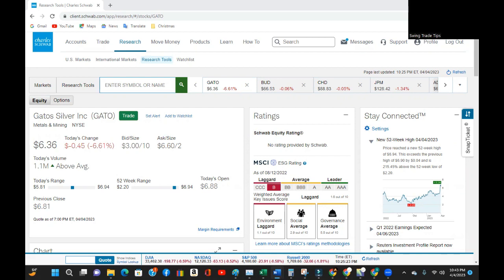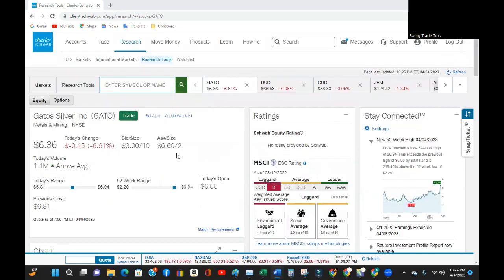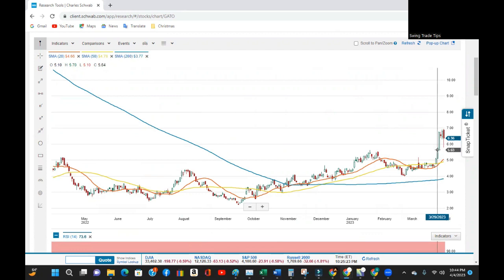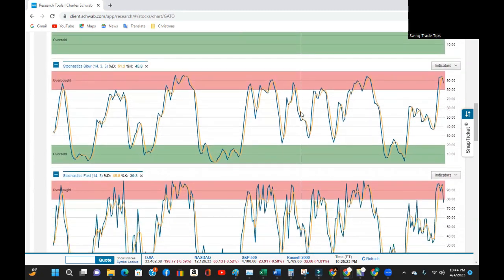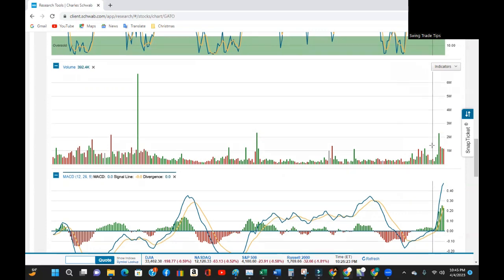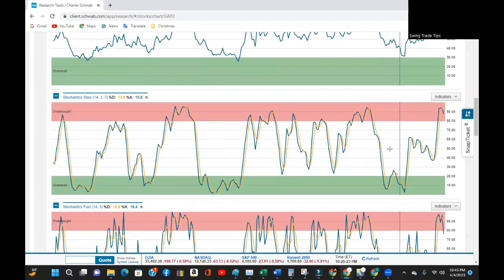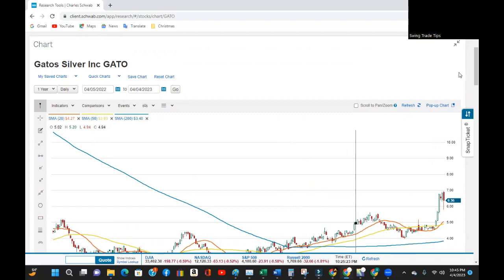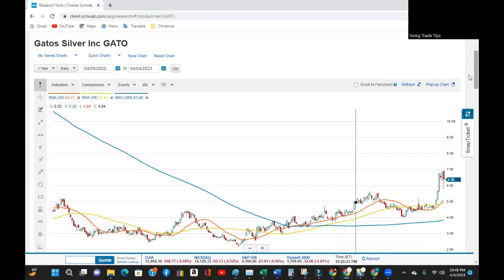Swing trade tip for 05 Apr 2023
Here's a possible short for today.